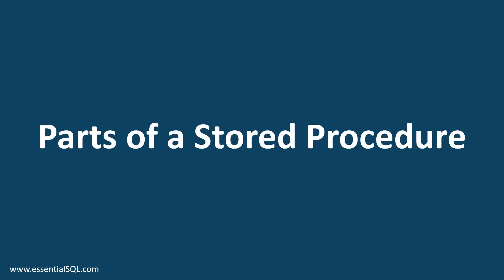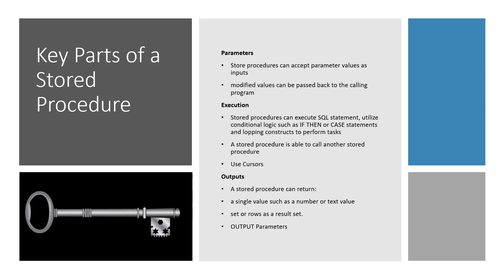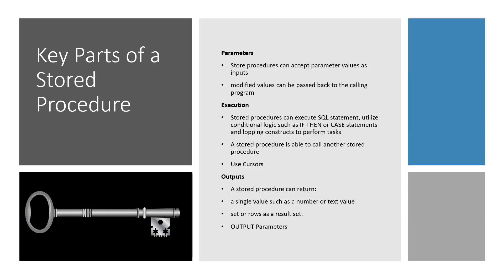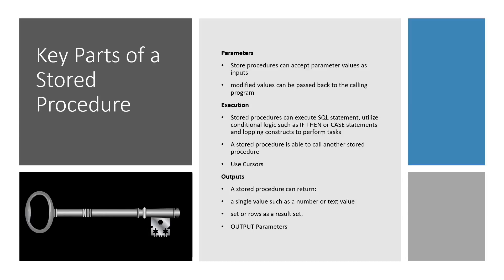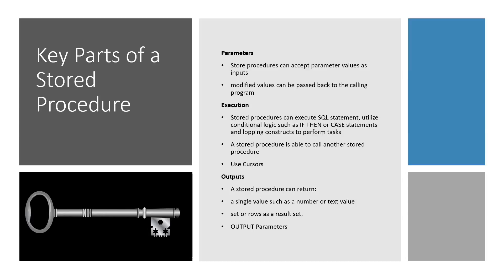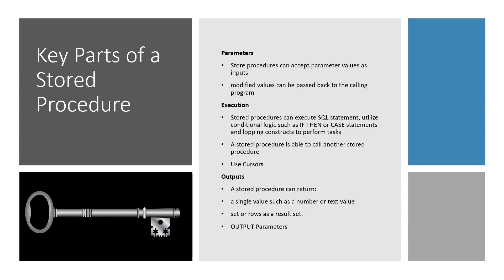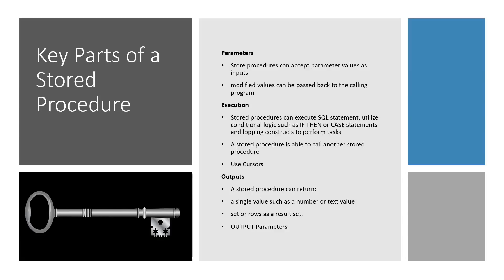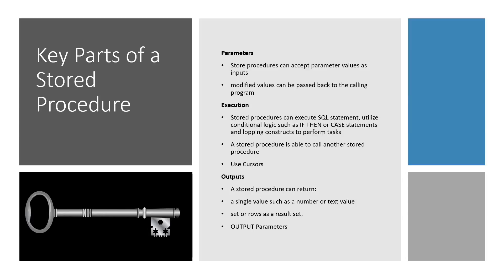Stored Procedures - Parts of a Stored Procedure | Essential SQL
Stored Procedures Unpacked  Access the FULL course and downloadable PSDs/practice code/supplemental materials now.

Before we go through the steps of creating a stored procedure, let's go over it's main parts.

The are three main parts to a stored procedure.  They are listed below.

Inputs
• Store procedures can accept parameter values as inputs.
• Depending on how the parameters are defined, modified values can be passed back to the calling program

Execution
• Stored procedure can execute SQL statement, utilize conditional logic such as IF THEN or CASE statements and lopping constructs to perform tasks.
• A stored procedure can call another stored procedure.
• Stored procedure can become very handy as they can manipulate results of SQL queries via cursors.  Cursors allow the procedure to access results row by row.  You can use cursors to loop through a SQL statement’s result.

Outputs
• A stored procedure can return a single value such as a number or text value or a set or rows as a result set.  Also, as mentioned, depending on how the inputs are defined, changed values to inputs can be communicated back to the calling procedure